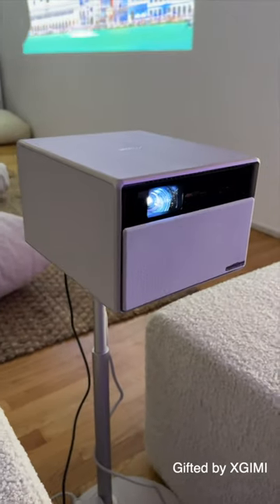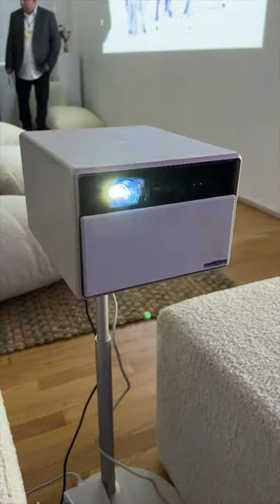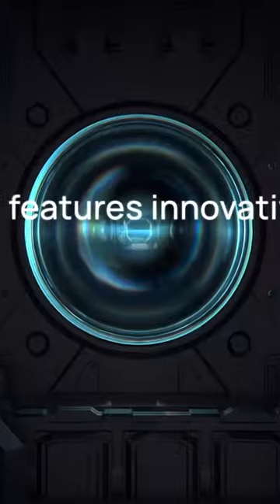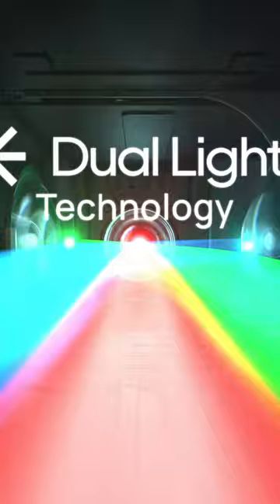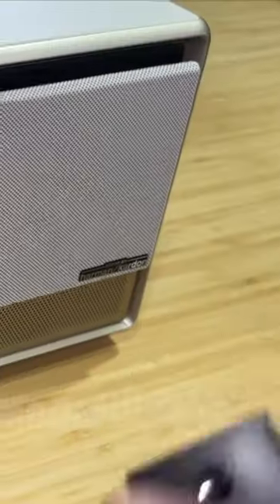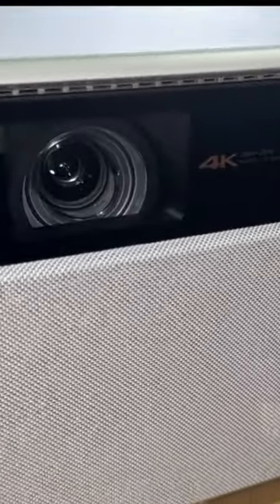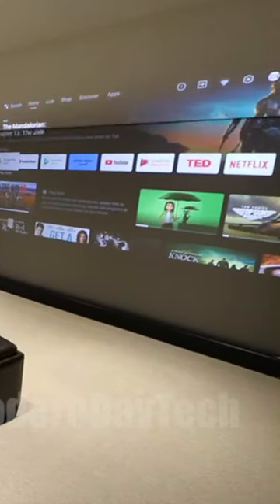XGIMI Horizon Ultra - World’s First Long-Throw Projector with Dolby Vision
SCREENS seen in this video (Amazon affilaite links)
ALR Motorized Floor-Rising Screen
Outdoor Blowup Screen

       Save 83% + 3 FREE Months